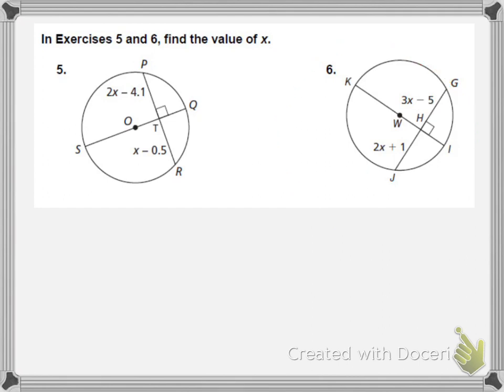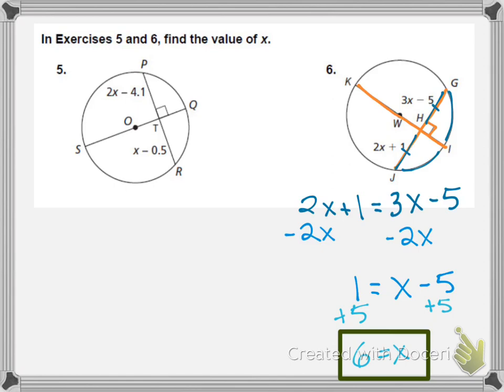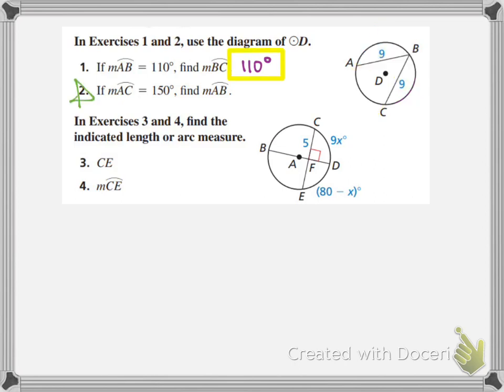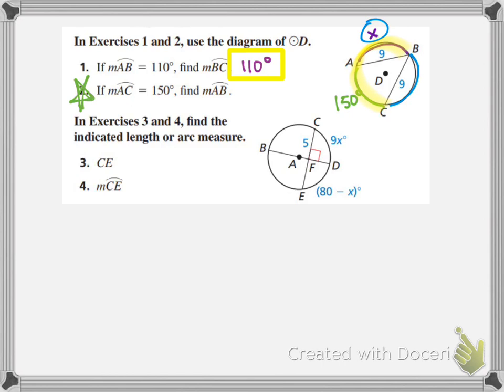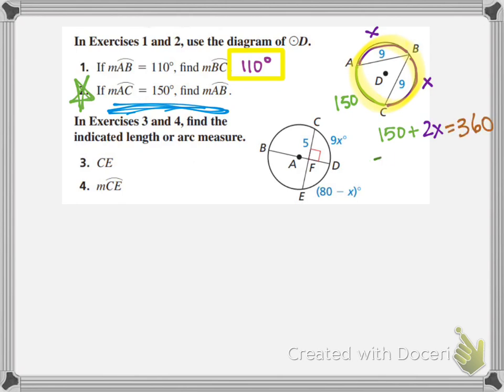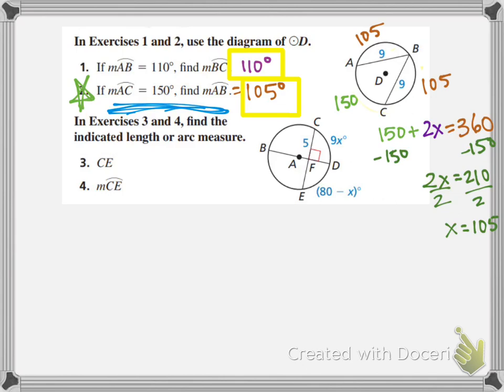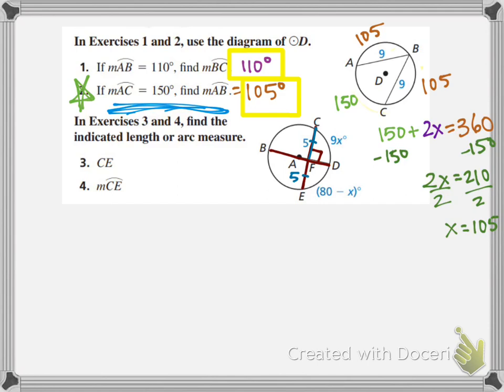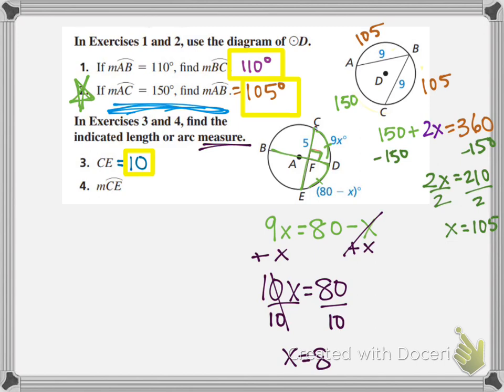10.3 Part 2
Complete the 10.3 Notes